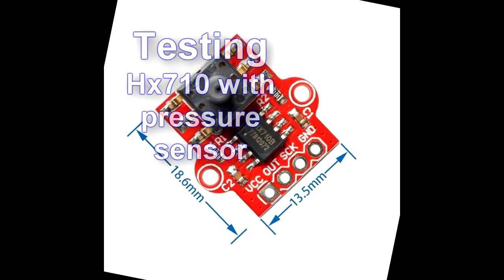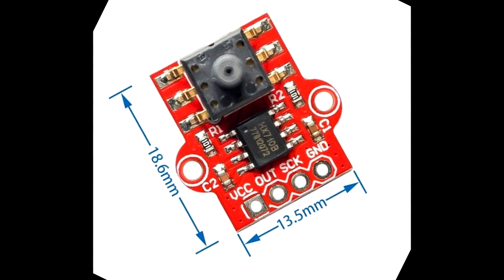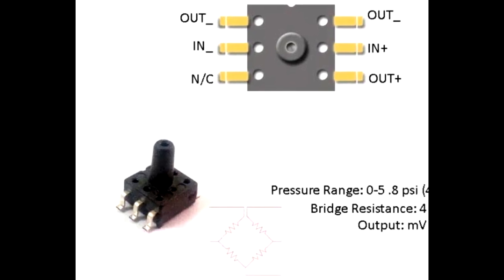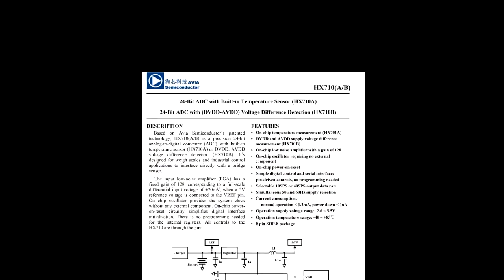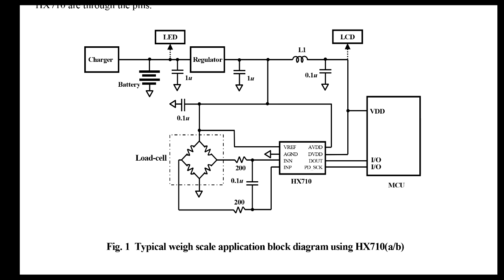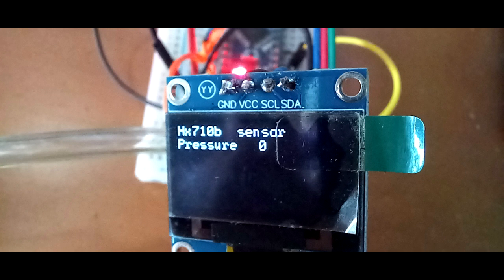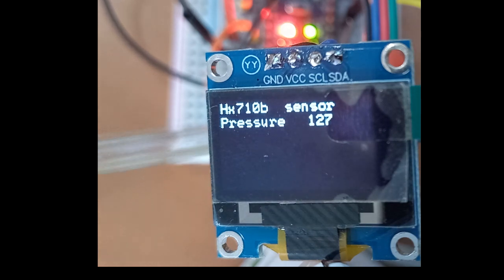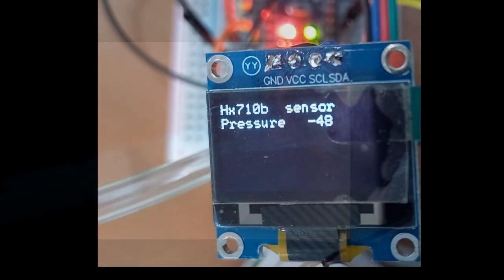Hx710b readings modification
Module Hx710b is 24-Bit Analog to Digital Converter with Built-in Temperature Sensor. It’s
designed for weigh scales and industrial control applications to interface directly with a bridge sensor.
In this module the Hx710b is connected to  MPS20N0040D-S pressure sensor. It is important to supply the stabilised reference voltage to module.
Hx710b is connected to Arduino Nano.
The clock from Nano controls the work of Hx710b.
Hx710b has data out pin.
When Hx710b is set to read data it is saved bit by bit to a string.
However in this application, due to narrow reading scale, MSB byte is read only, Middle byte is filled with zeroes and LSB bate is not added at all.
The 16 bit string is converted to decimal.
Decimal value is converted to float and divided by 256.
After that value is converted back to integer and showed on screen.
The scale of reading Hx710 is from minus127 to plus 127.
As sensor is very sensitive, small change in positive or negative pressure will change the resulting value.
For my application of testing the work of water pump it is enough.

Note: MSB is read. Middle Byte is filled with zeroes. LSB is not read at all.